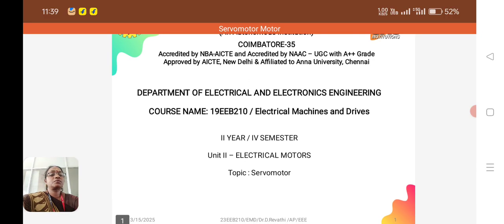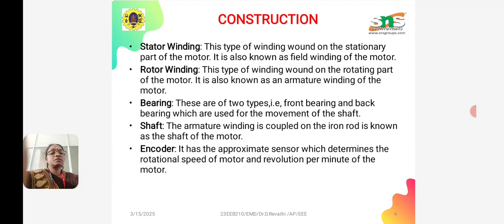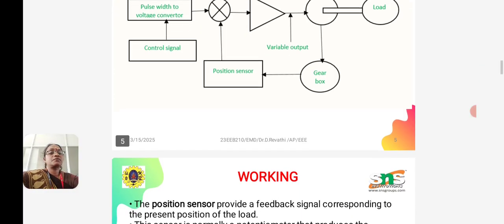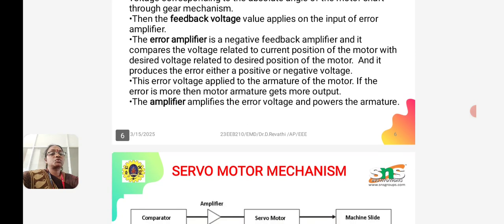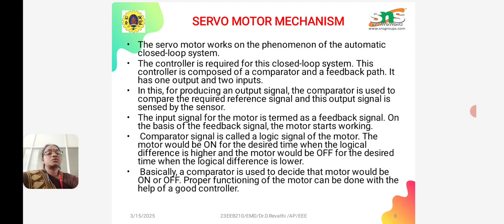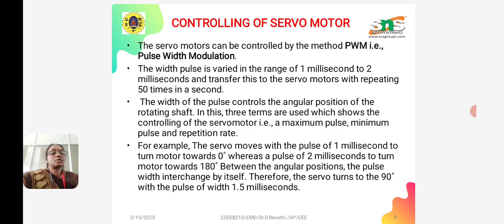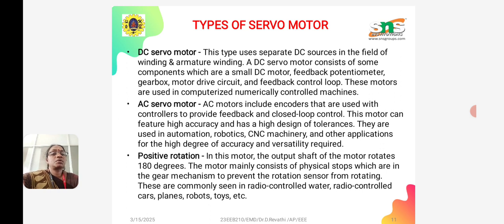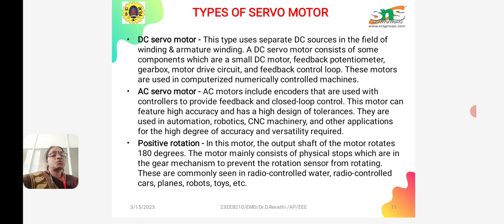Servo Motor |Electrical Machines and Drives | SNS Institutions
In this Video we discuss the  Servo motor. It is a special electrical motor. we control  this in linear and angular positions. Here we see the  construction, working and types of servo motors.
“Wisdom is not a product of schooling but of the lifelong attempt to acquire it". Be Ready to learn new things. ⚡⚡ let's rock the world✨✨✨